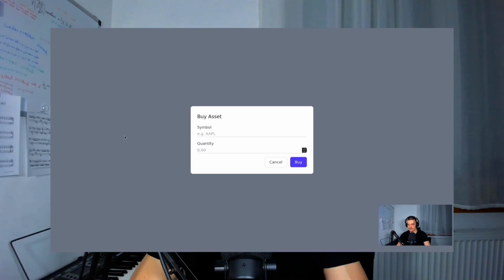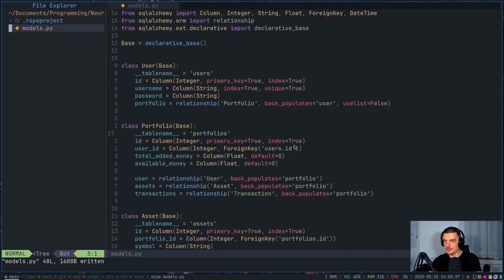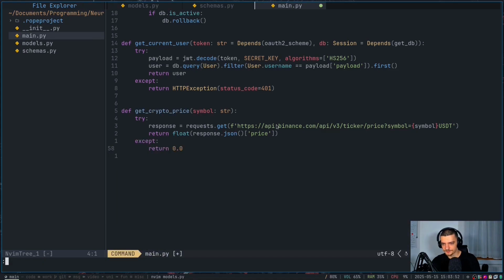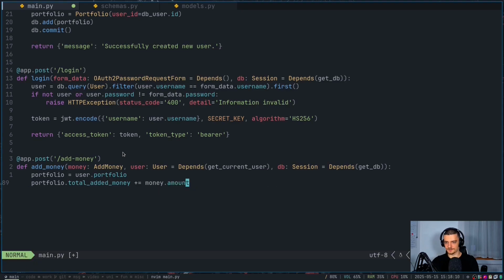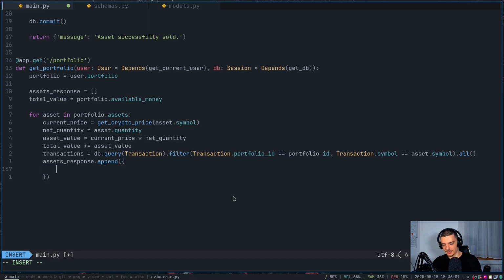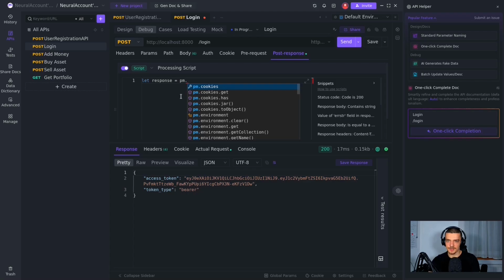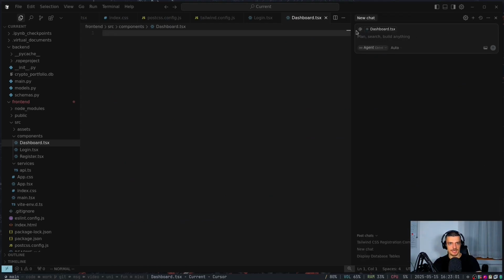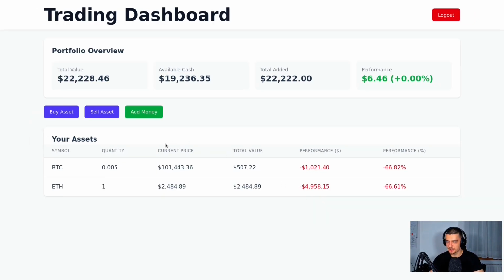Crypto Demo Portfolio in Python (FastAPI, React, EchoAPI)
In this video we are building a demo portfolio for trading cryptocurrencies.

Timestamps:
(0:00) Intro
(1:04) Back-End Development (FastAPI)
(55:22) Testing Back-End (EchoAPI)
(1:11:17) Front-End Development (React)
(1:20:10) Fixing Bugs
(1:28:32) Outro